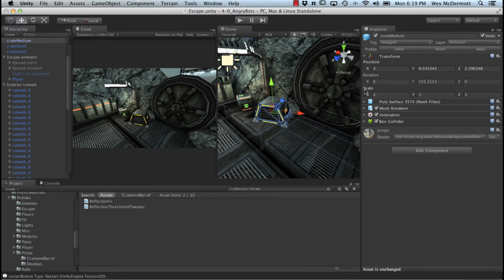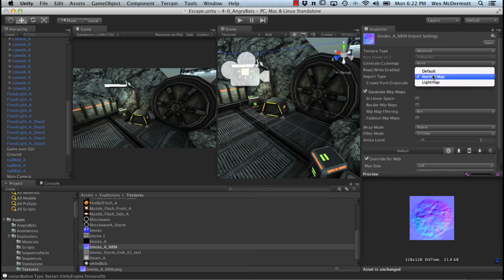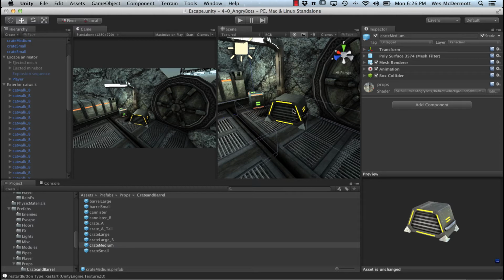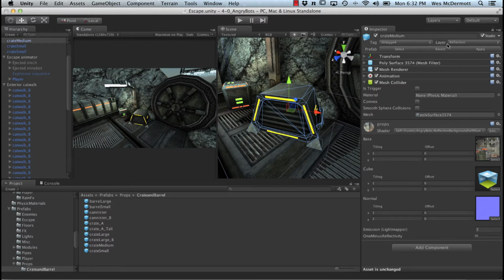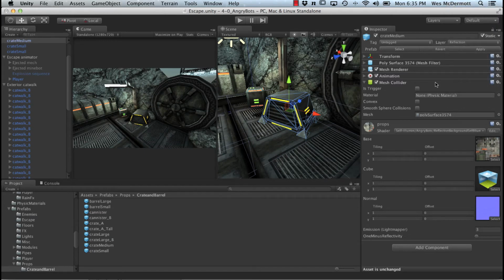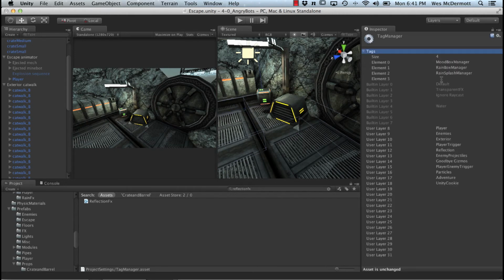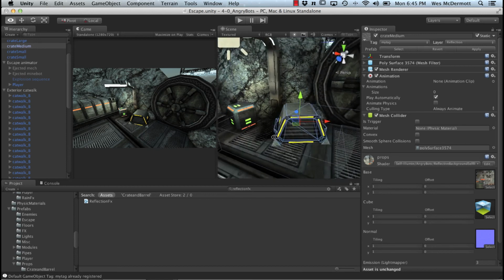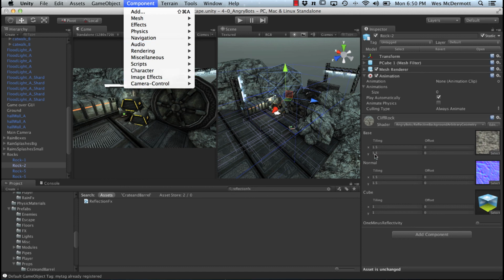unity crashcourse 02 05